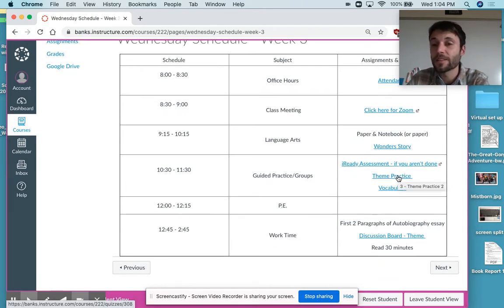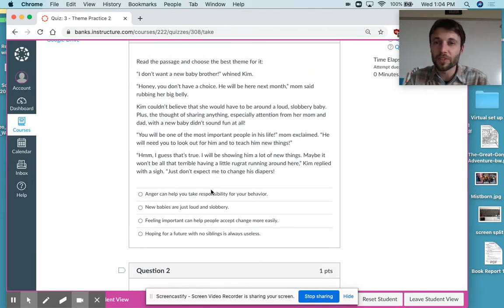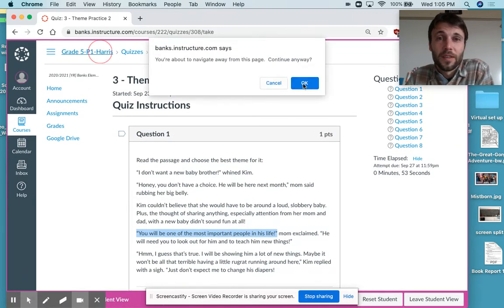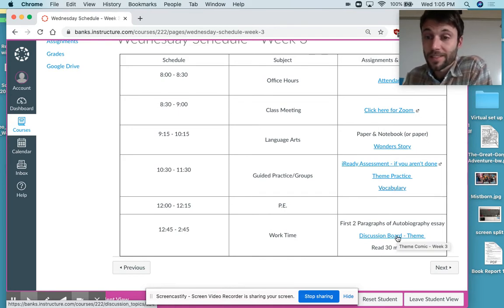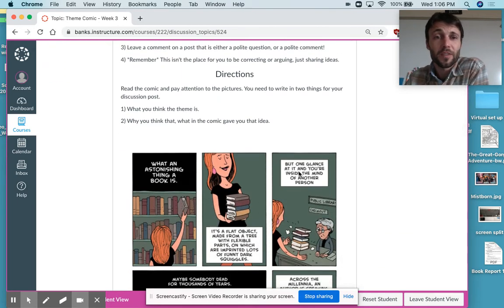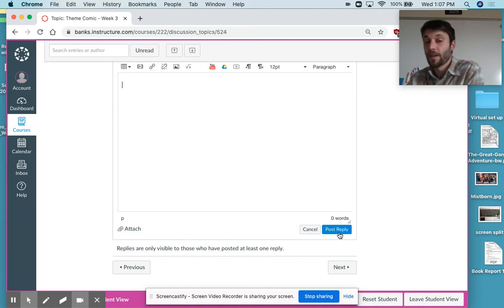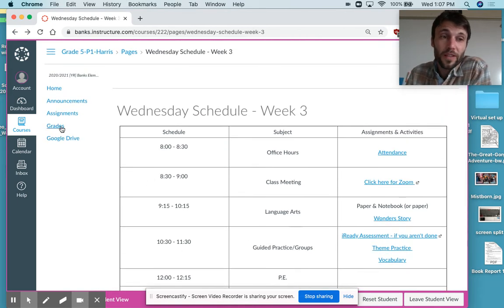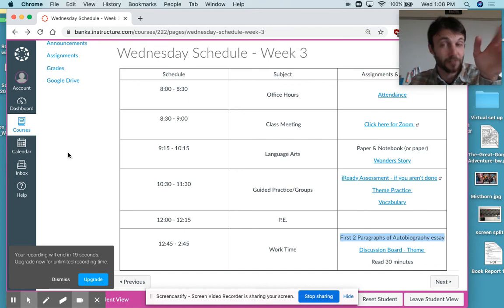Wednesday Lesson - 9/23/2020